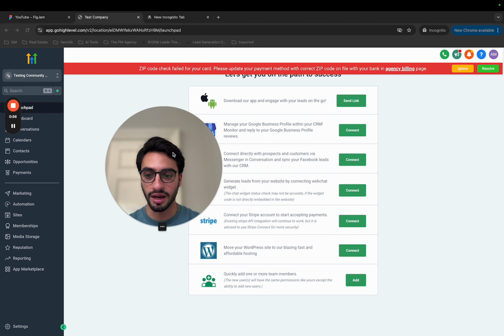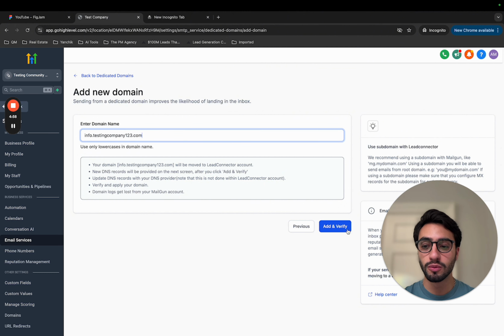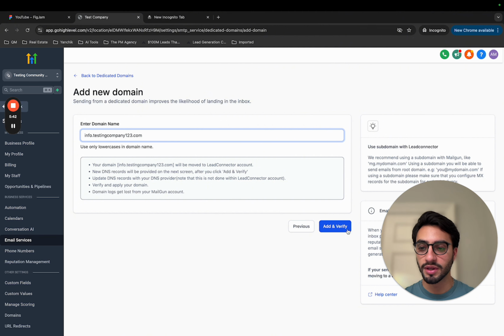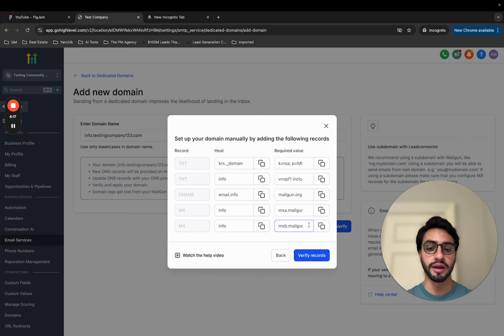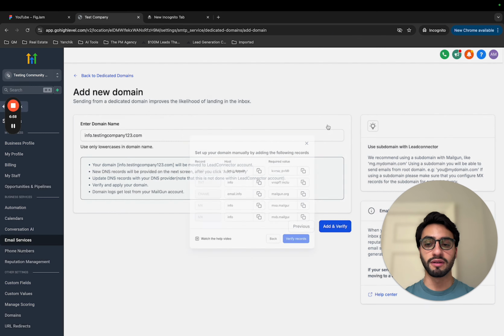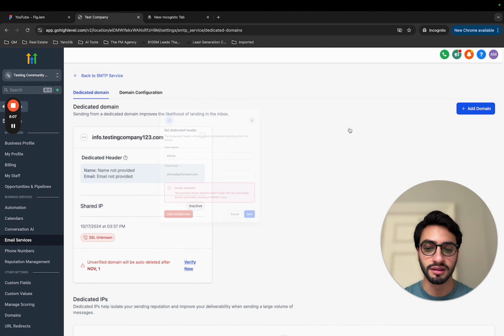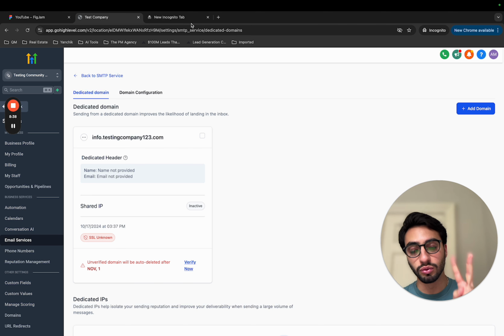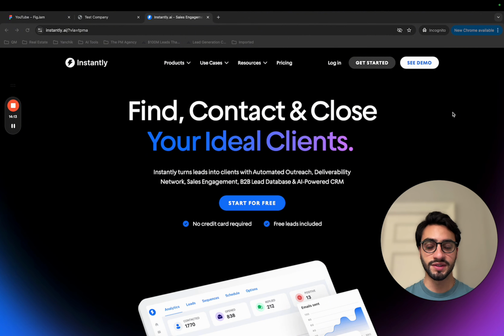How To Improve Email Deliverability With GoHighLevel | Part 3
Looking for the best and quickest way to get started on Skool and GoHighLevel?

In this 4 part series, I'm going to walk you guys step-by-step on how you can get started in LESS than 2 hours!

This video is all about getting your Dedicated Sending Domain connected on GoHighLevel and warming up your emails. All, for improved email deliverability!